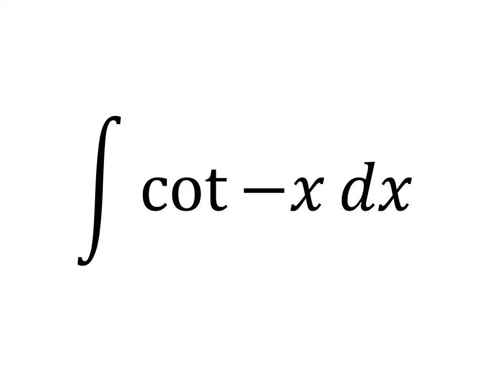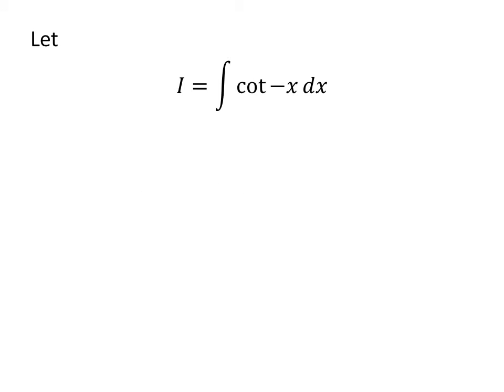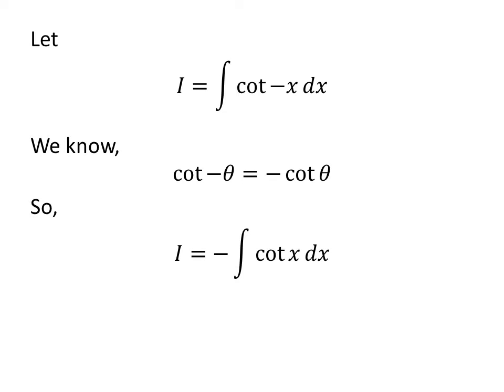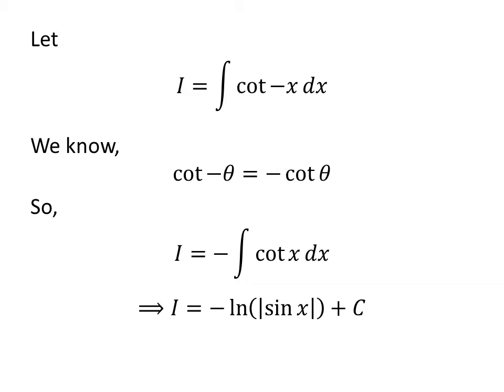Integral of cot -x| Integration of cot -x | Antiderivative of cot -x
In this video, we will find the integral of cotangent of -x. Here I have applied cot(-x) = -cot(x) identity to find the value of integration of cot -x. The URL address of the video explaining step by step ‘How to prove the identity cot(-x) = -cot(x)?’ is given below.

The antiderivative of cot x is ln(|sin x|). The URL address of the video explaining “How to find the integral of cot x?” is given below.

Other topics of the video
Integral of cot-x
Integration of cot-x
Antiderivative of cot-x
Integration of cot(-x)
Antiderivative of cot(-x)
What is the integration of cot -x?
What is the integral of cot -x?
What is the antiderivative of cot -x?
How to integrate cot -x?
How to find the integral cot -x?
How to find antiderivative cot -x?
Integration examples
Antiderivative examples
Integration problems
Antiderivative problems